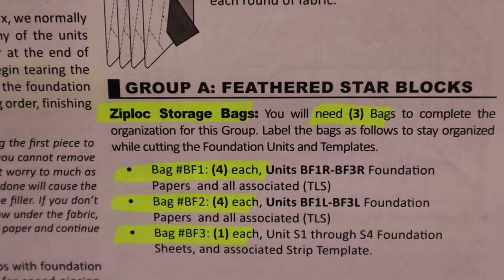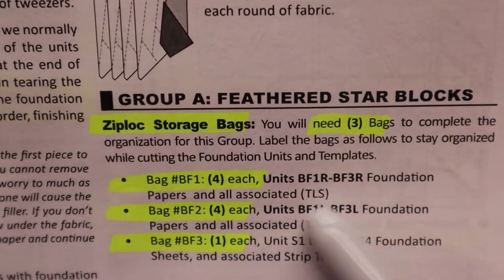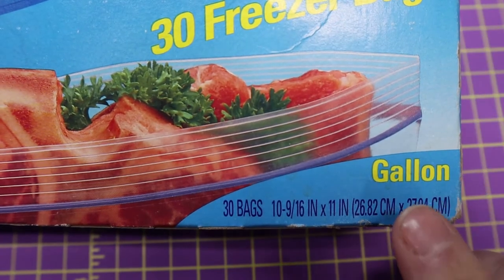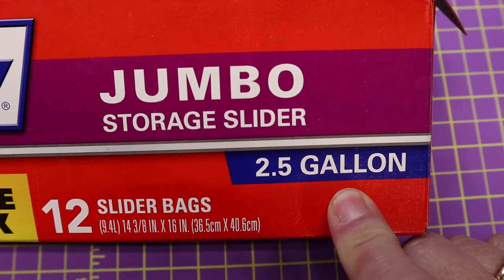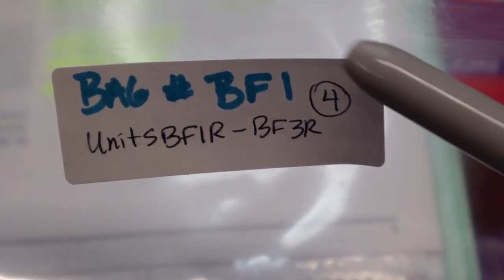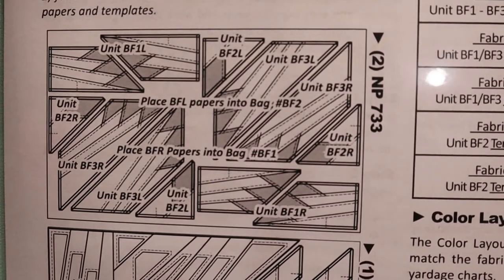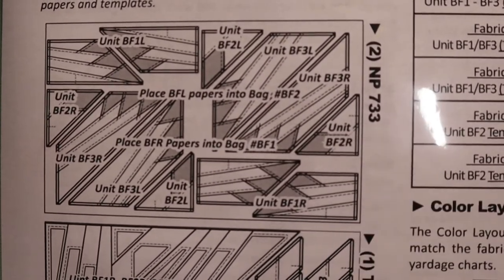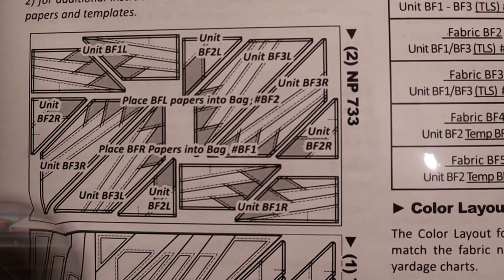Beginner Paper Piecing - "EASY" Setting up Ziploc Bags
This is a short and quick beginner paper piecing video on how to set up your Ziploc bags to get organized.  This is the best way to get and stay organized with your Quiltworx foundation paper piecing projects.

This video is part of a new series of Quiltworx 101 Beginner Paper Piecing videos coming out over the next few weeks.

If you want to know more about me and my business Jenny Clark Quilting, please visit my